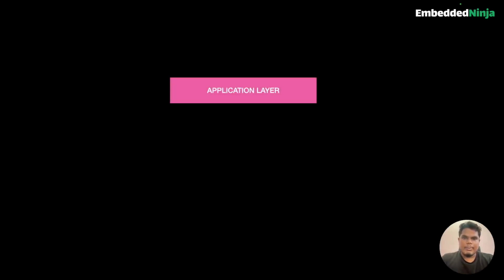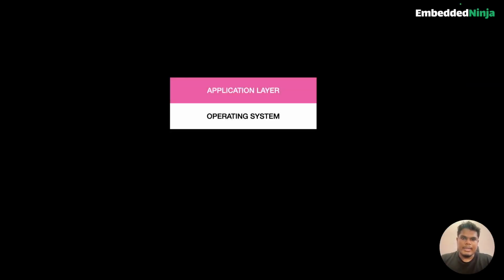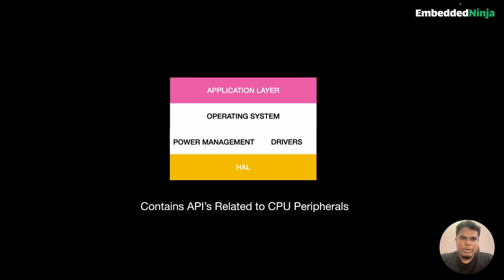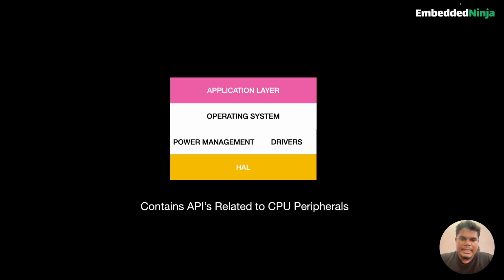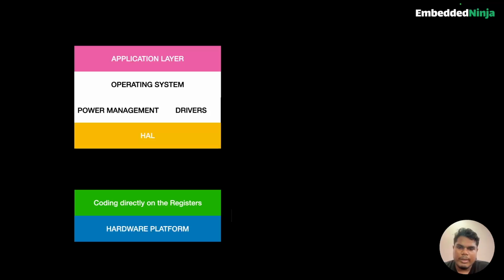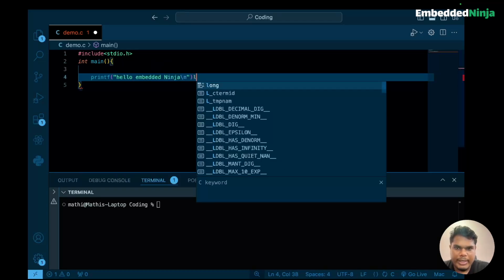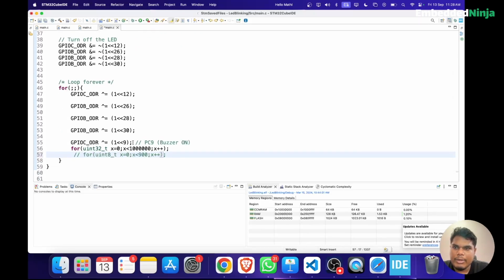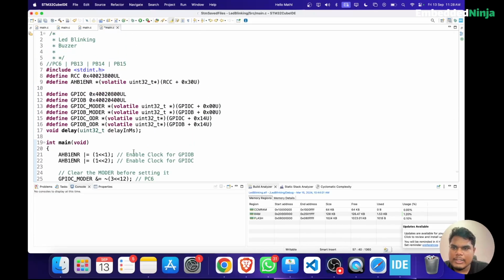C vs Embedded C | Key Differences Explained for Beginners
Curious about the differences between C and Embedded C? In this video, we break down the key distinctions between these two programming environment in simple terms! Whether you’re new to programming or just diving into embedded systems, this video explains how C is used for general-purpose applications on computers, while Embedded C is tailored for microcontrollers and hardware control.

Learn about where each language is used, the role of operating systems, how hardware is accessed, and why Embedded C requires a deeper understanding of the hardware. Perfect for beginners looking to understand the fundamentals!

Credits:
Artist : Vendredi - Follow me (feat. Paps)